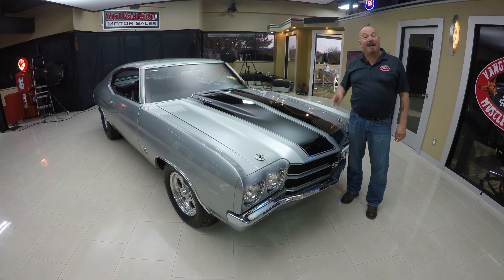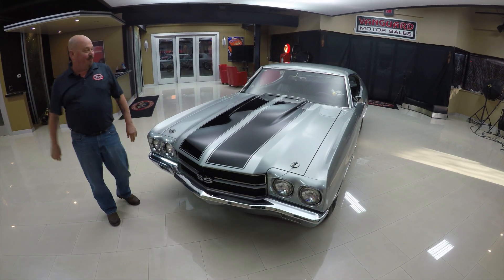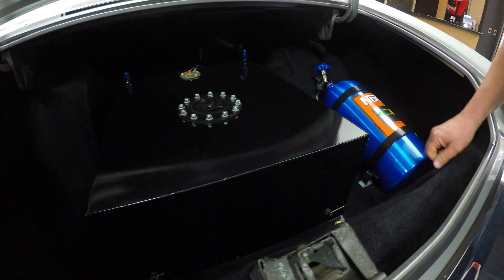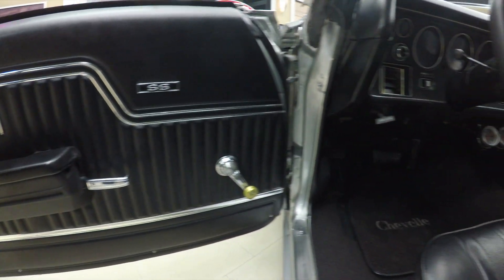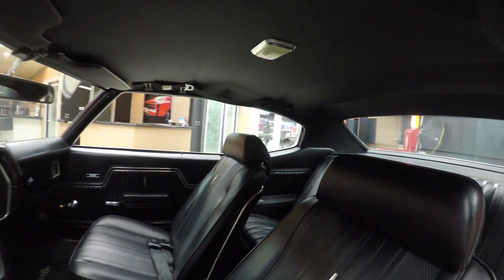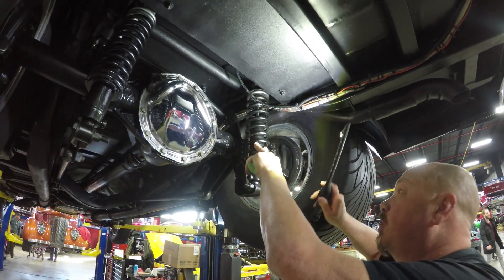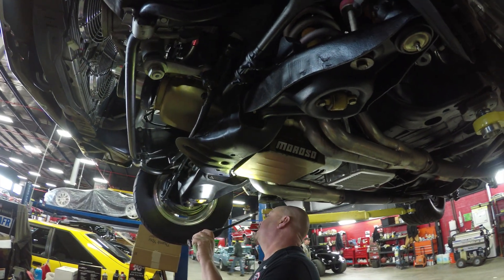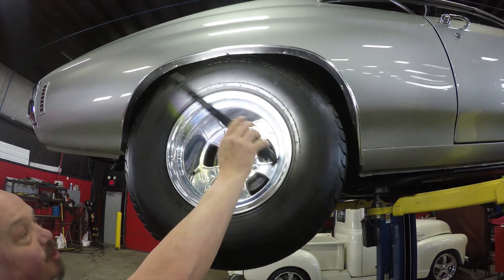1970 Chevrolet Chevelle For Sale